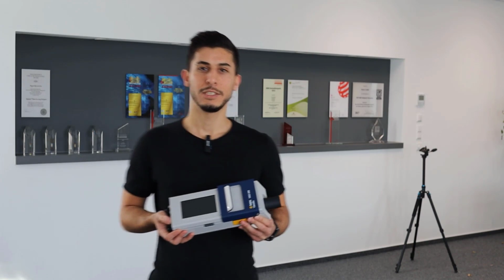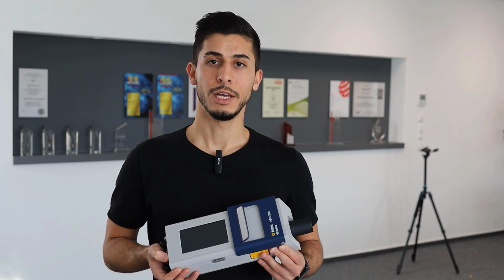PolyLab & PolyLab+ education programs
Prepare your students for cutting-edge industry technology with PolyLab & PolyLab+ education programs. These programs bridge the gap between basic lab equipment and advanced vibro-acoustic studies, offering hands-on experience with state-of-the-art technology widely used in various industries.

PolyLab & PolyLab+ programs employ technology that goes beyond the limitations of traditional transducers. Vibrometers are indispensable for measuring on lightweight, very small structures, high-temperature surfaces, and underwater, handling sub-picometer amplitudes and frequencies up to 8 GHz.

Contact us to assess whether your institution qualifies for PolyLab or PolyLab+, and you may be eligible to receive free vibrometer loaners for education purposes, ranging from 6 weeks up to 2 years.